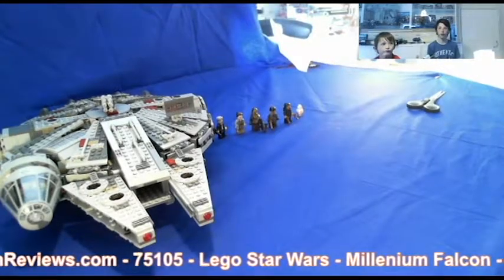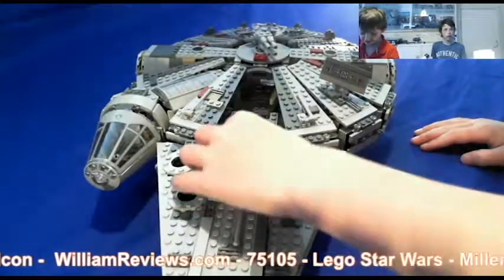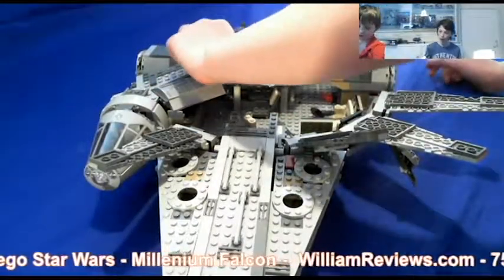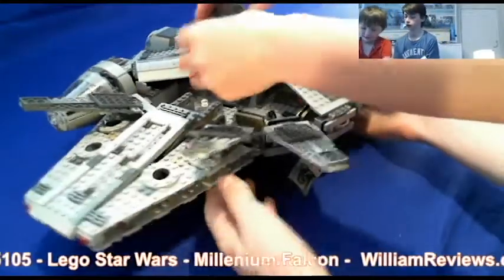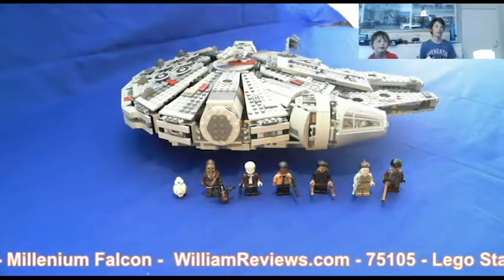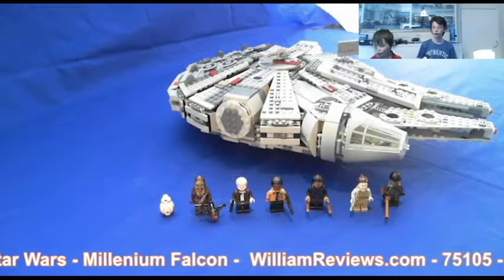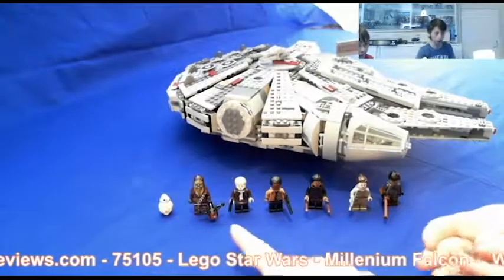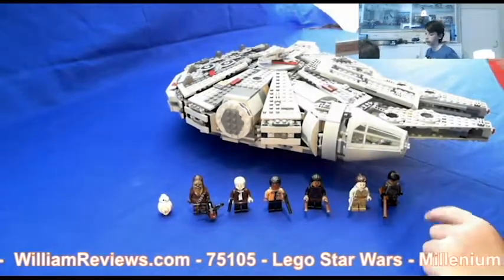Lego Star Wars - 75105 - Millenium Falcon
A review of the Lego star wars Millennium Falcon. What a model.